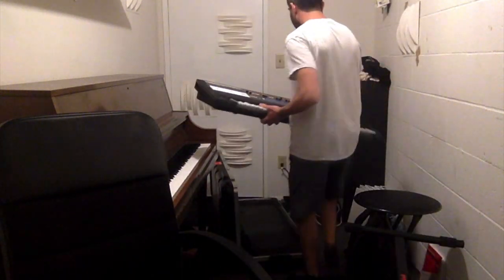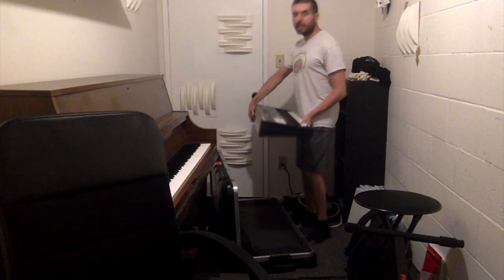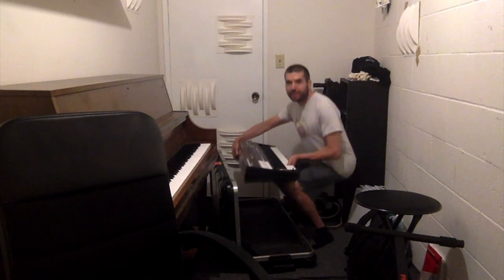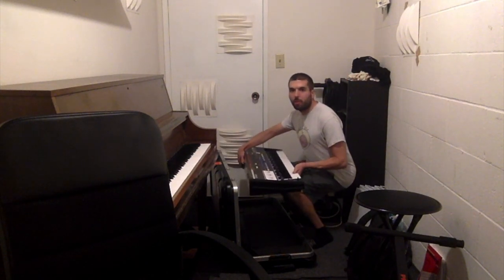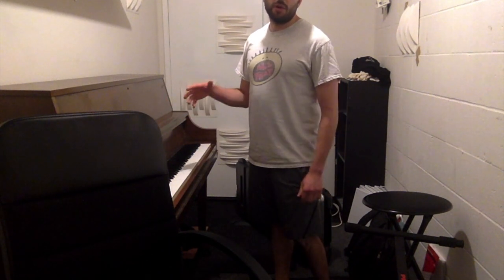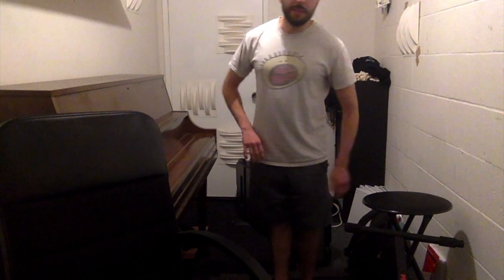One Minute Jazz Lesson #24: Keyboard Exercises